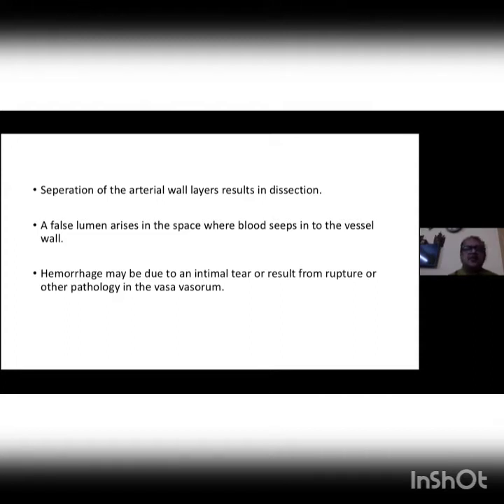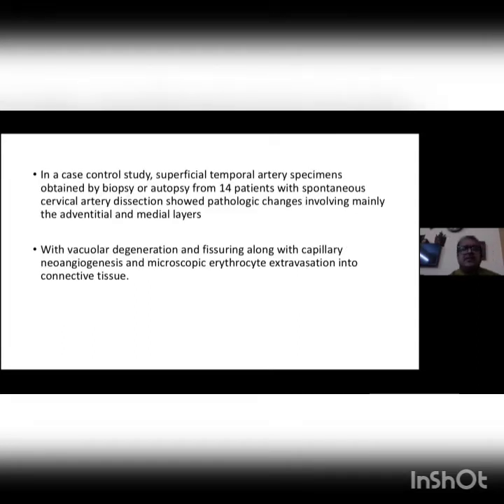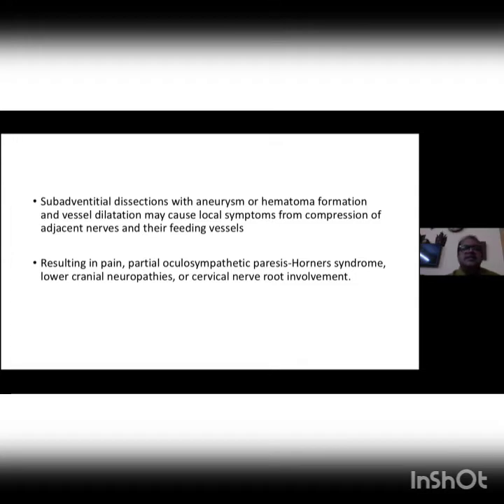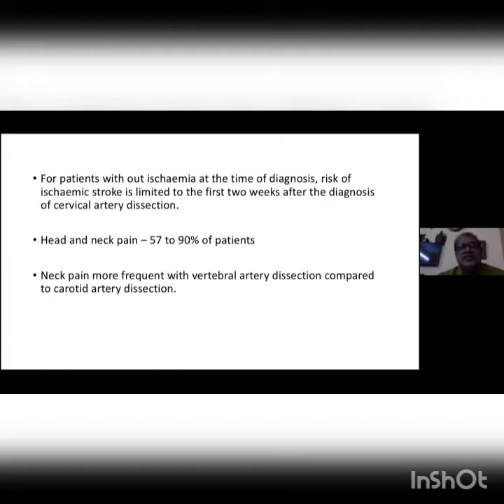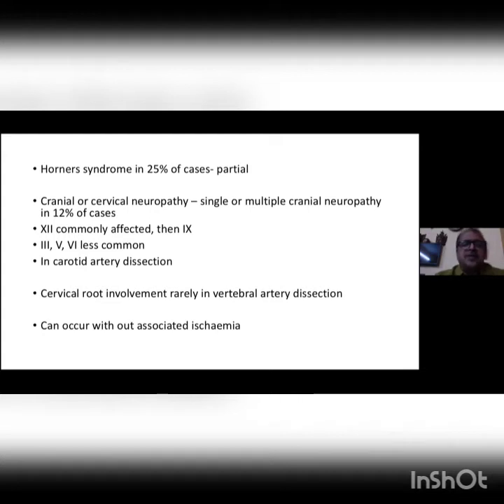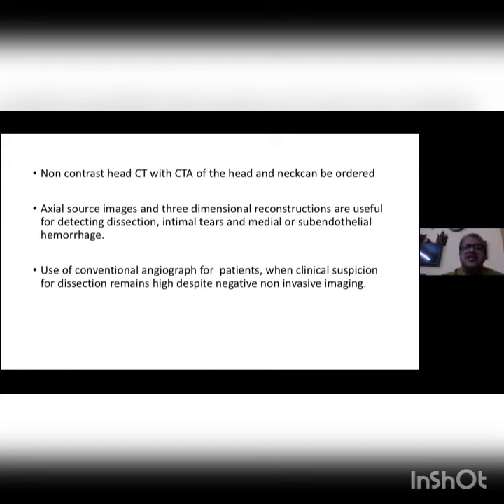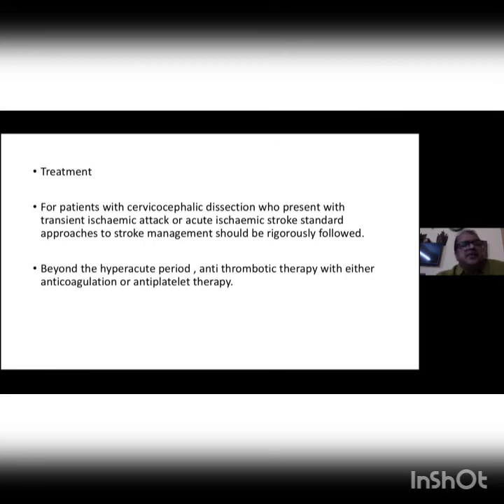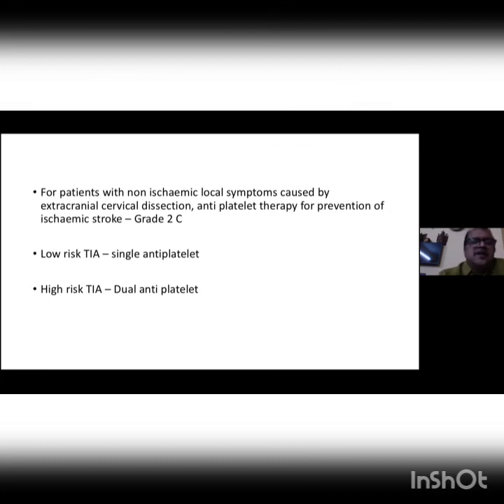Dr R Pazhani- Neurologist - Cranial and Cervical artery dissection